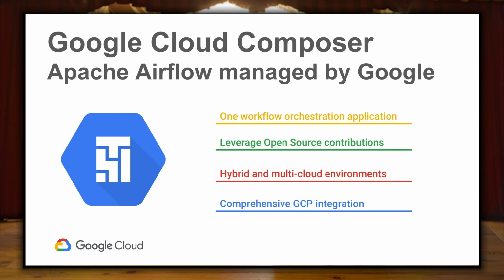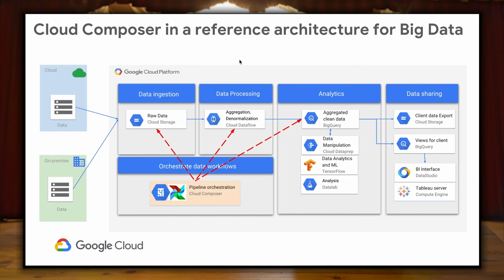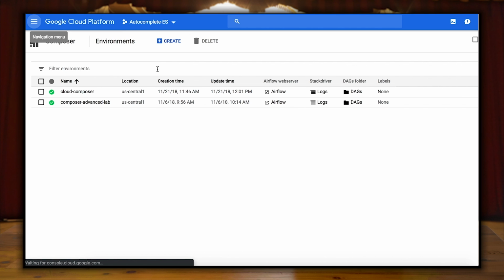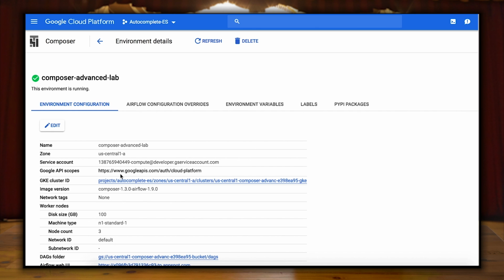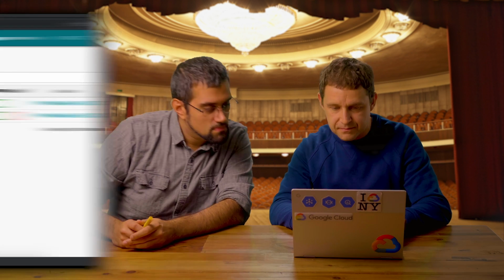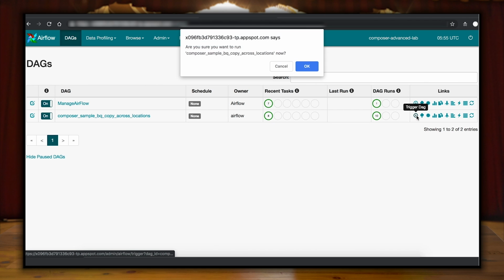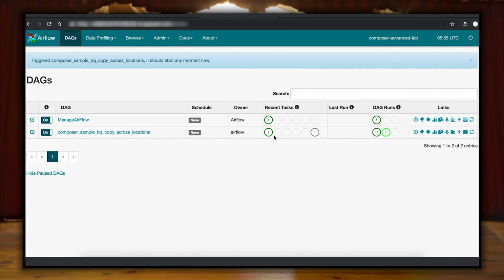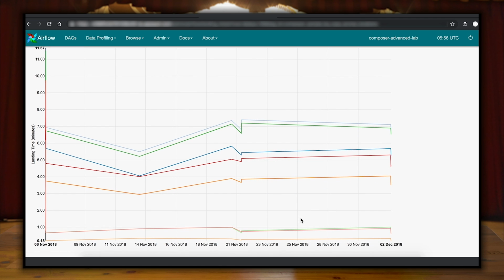Cloud Composer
Cloud Composer is a managed workflow orchestration service built on Apache Airflow. Join Michel and Mark as they give a quick demo of how you can set it up !